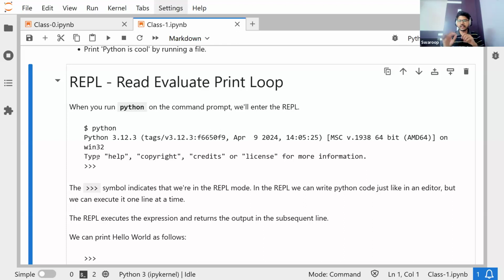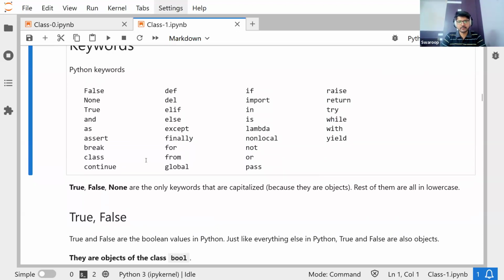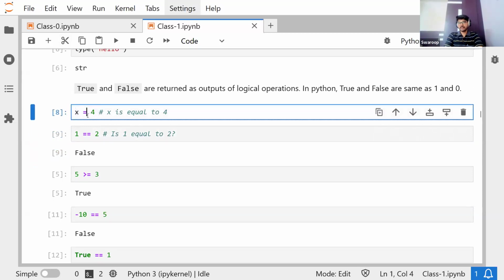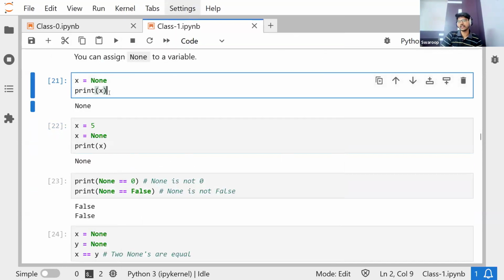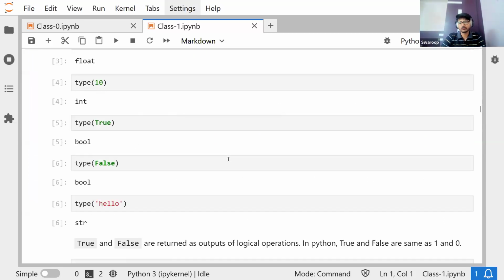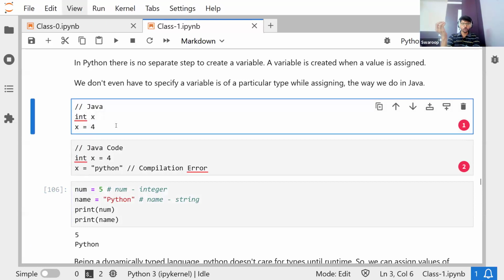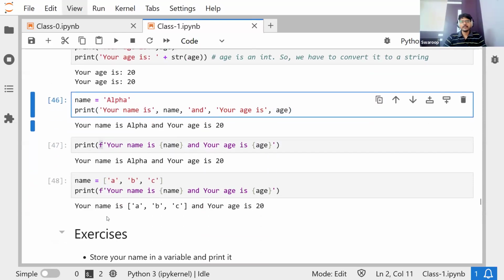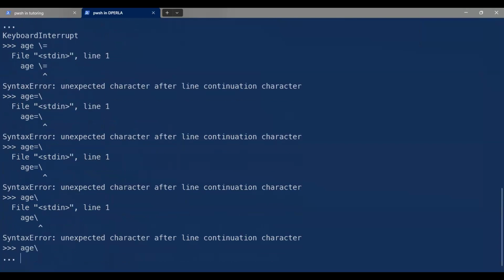Python Class 002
Python for MI/AI
machine learning
Artificial intelligence